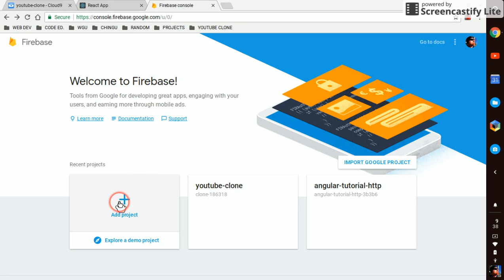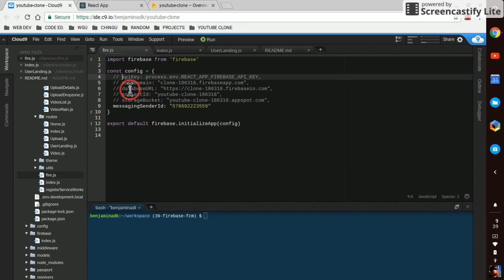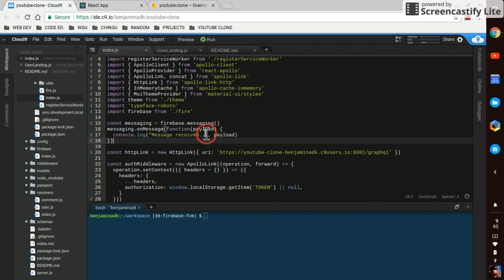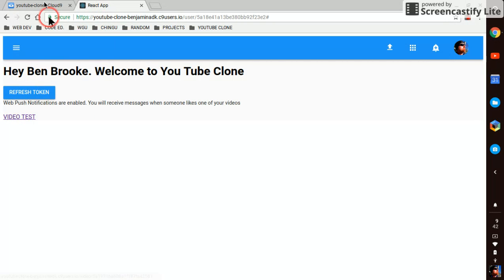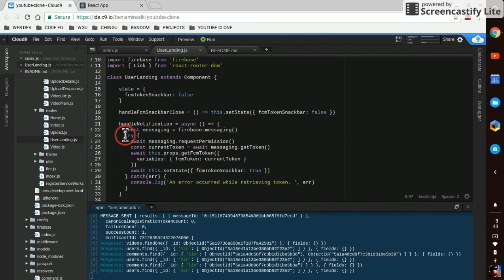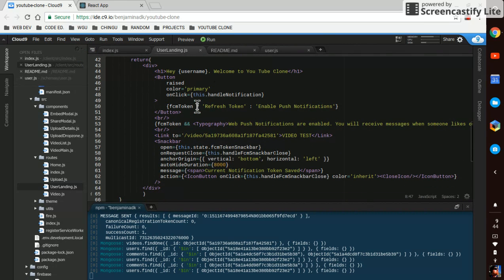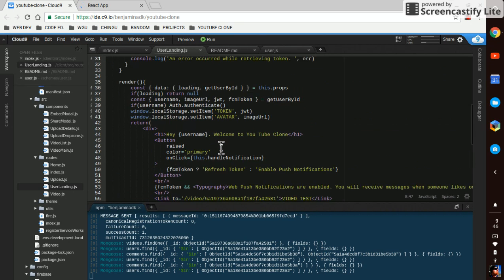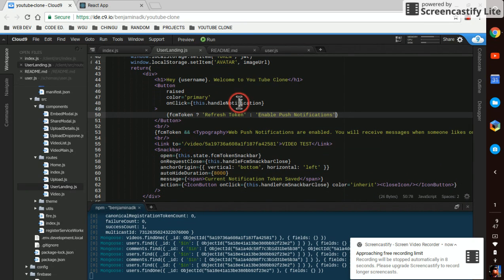You Tube Clone Tutorial 39